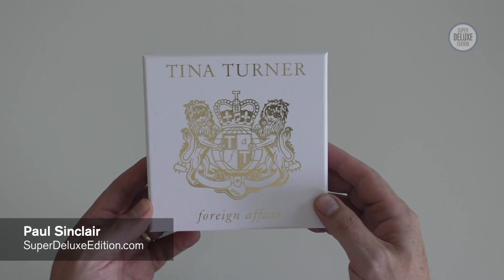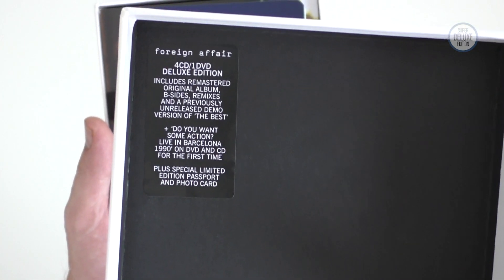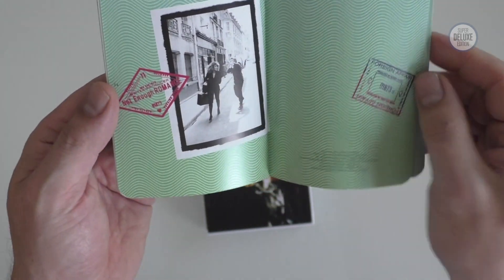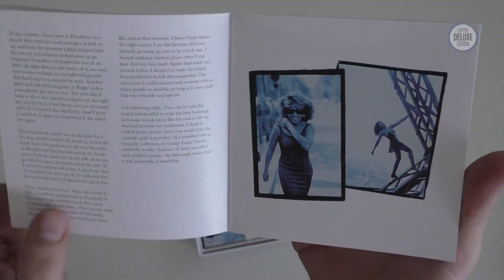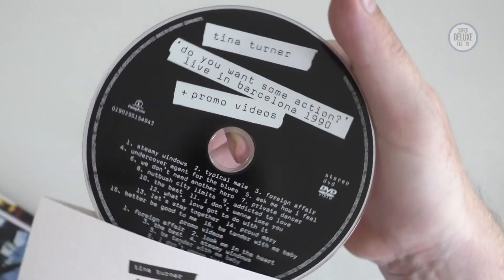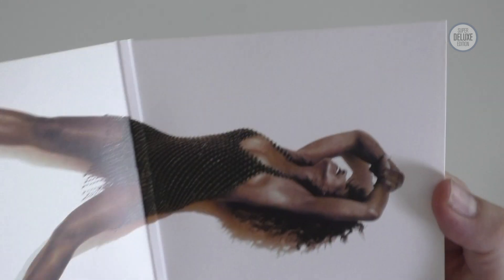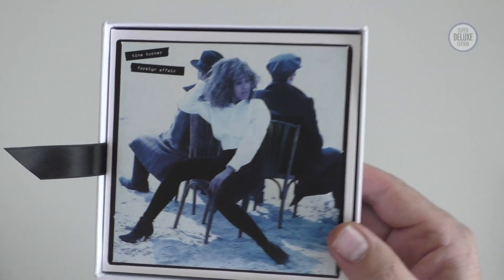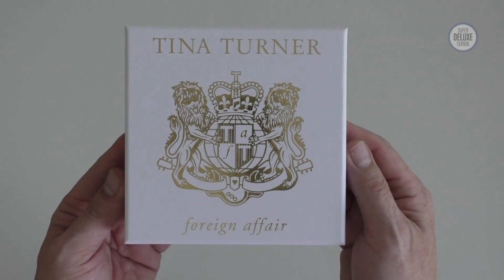Tina Turner / Foreign Affair 4CD+DVD unboxing video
SuperDeluxeEdition.com editor, Paul Sinclair, takes a look at Parlophone's 4CD+DVD box set of Tina Turner's 1989 album, 'Foreign Affair'.